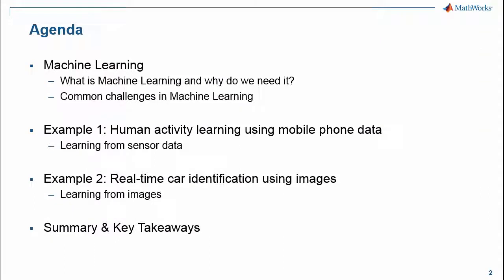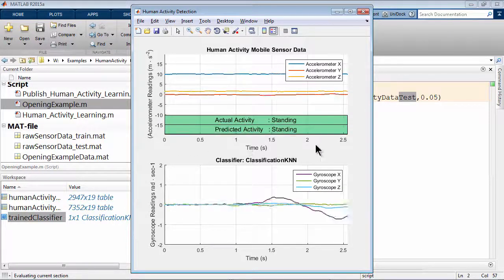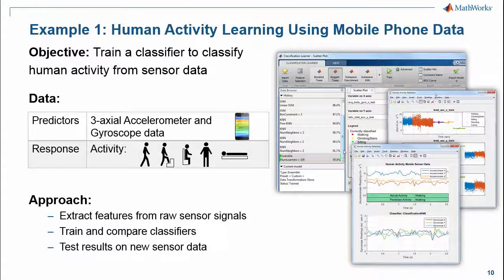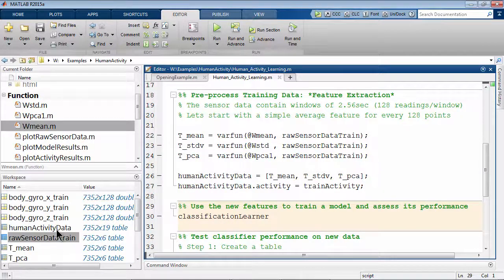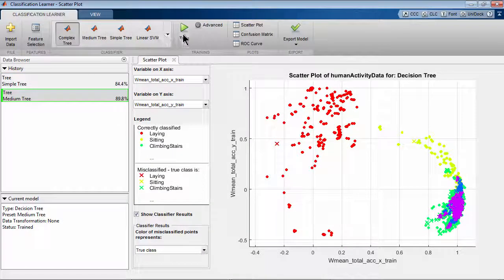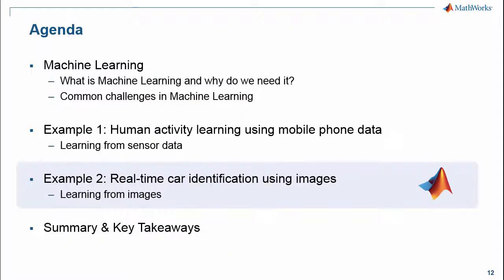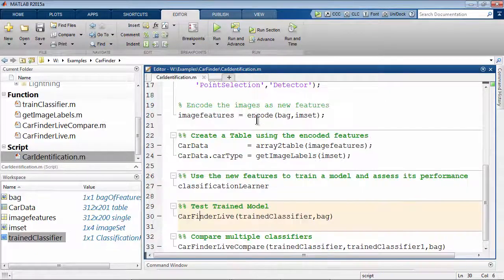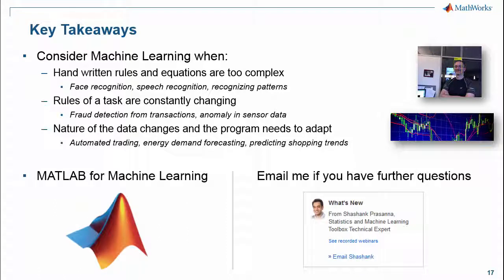Machine Learning Made Easy MATLAB